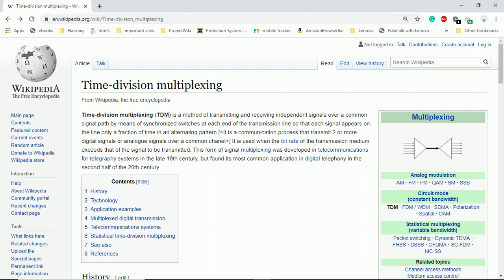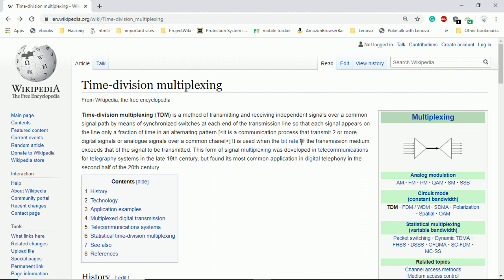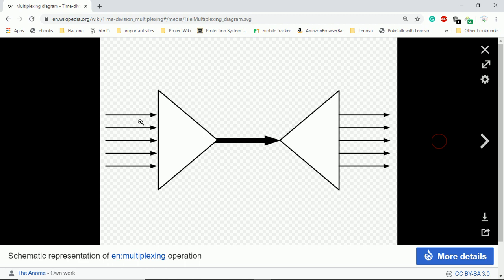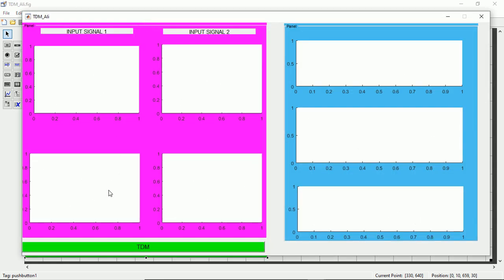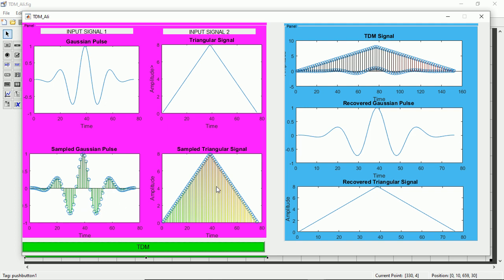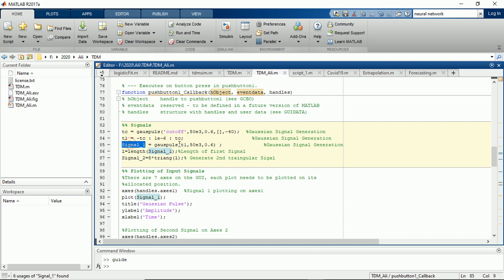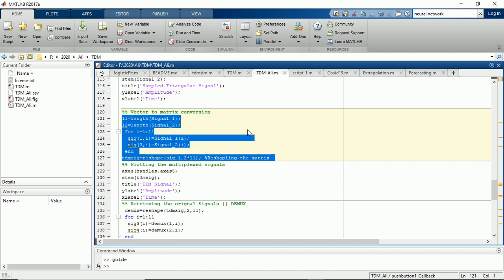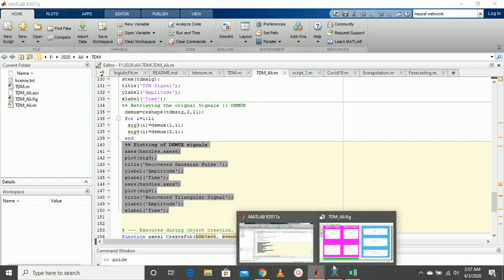Time division multiplexing | TDM in Matlab | GUI | MUX-DEMUX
Price: USD 45

Hi, this video is about implementing time division multiplexing in the Matlab environment. TDM is frequently used in telegraphy such as AM FM PM QAM SM SSB.
I have used the following important Matlab commands in this video
gauspuls
triang
stem
reshape